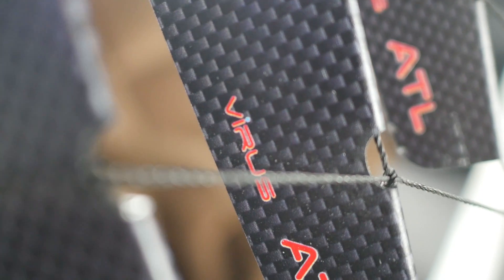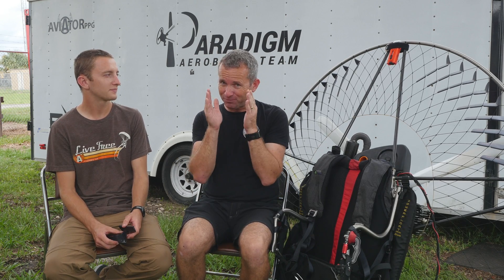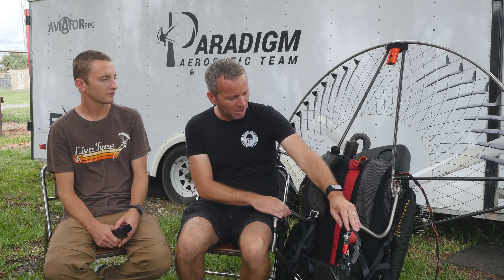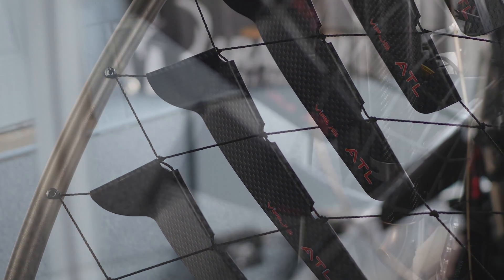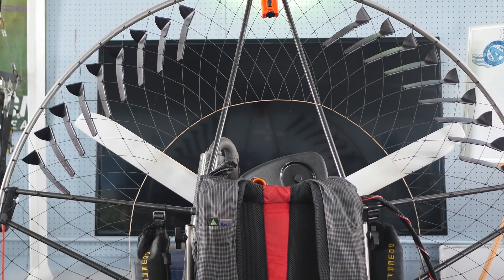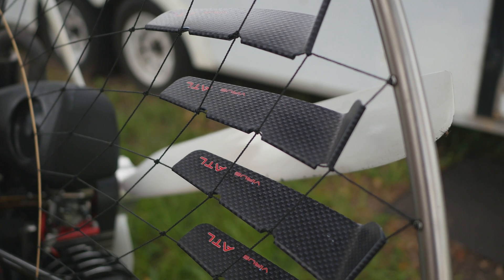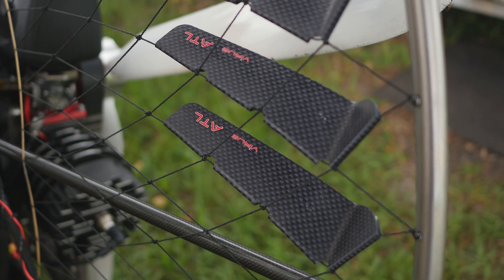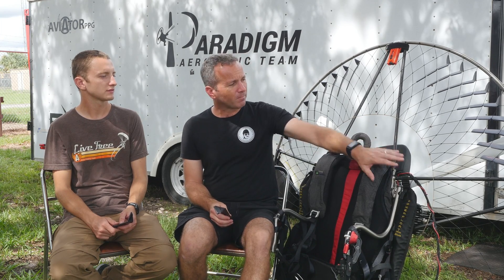Aerodynamic Torque Compensation for Most Paramotors (Virus ATL)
We were blown away at how well these simple Anti-Torque Aerodynamic Lamels work, as well as how easy they were to install!